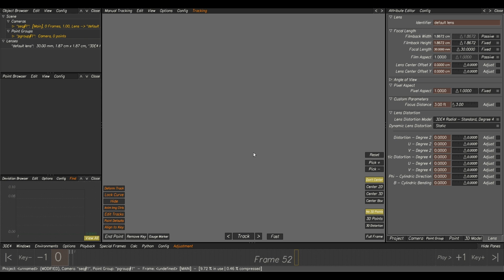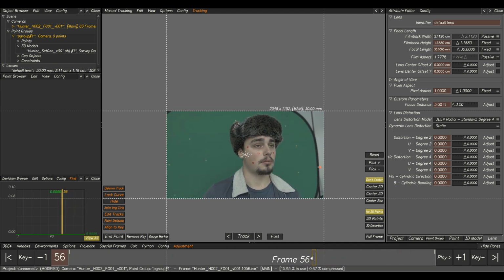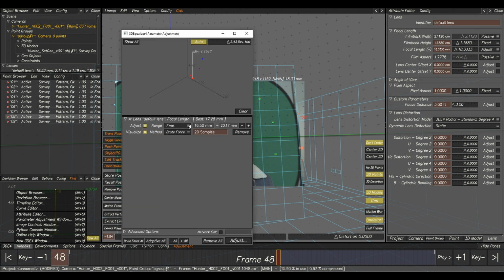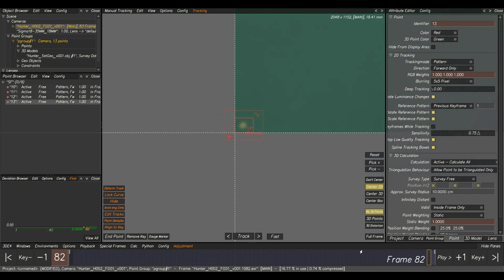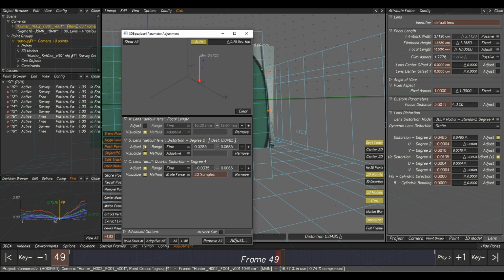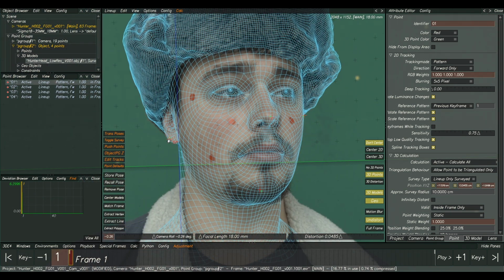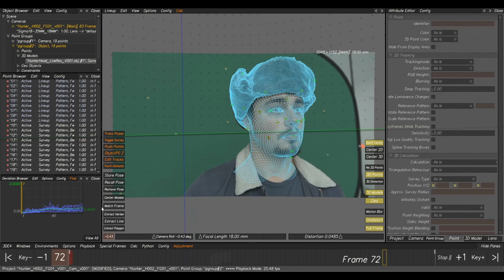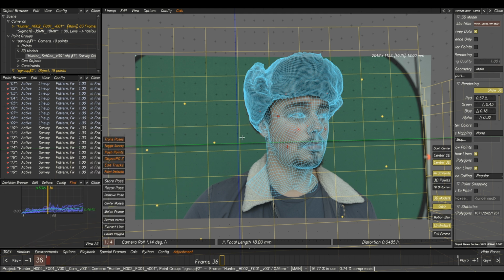3DEqualizer - Camera and Object tracking - Hunter H002 - MM024 - Part one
3DEqualizer - Matchmove For Production -  Camera and Object Tracking - Hunter H002 - MM024 - Part One

Part one of the MM024 H002 shot

In this video I will go through the entire matchmove process for the MM024 H002 shot using 3DEqualizer, we will create a camera track and Object tracks